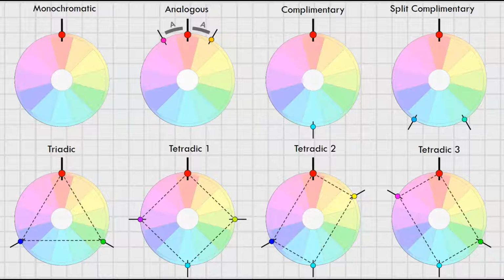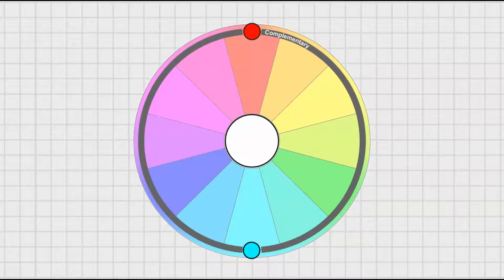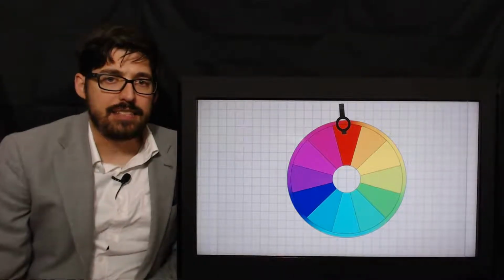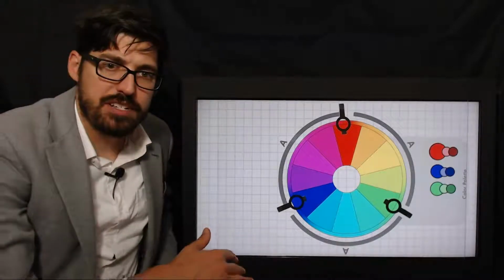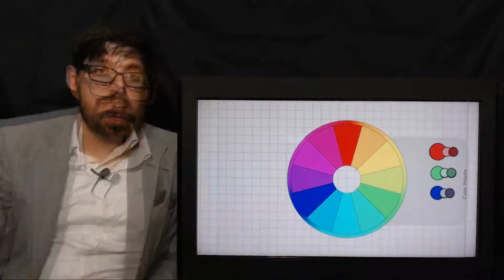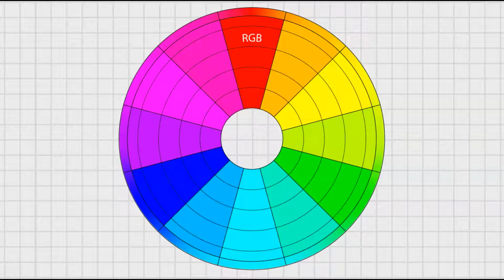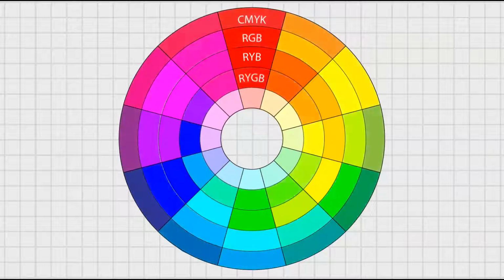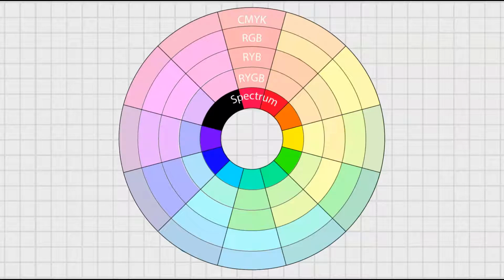The Problem With Color Theory - Chapter 2